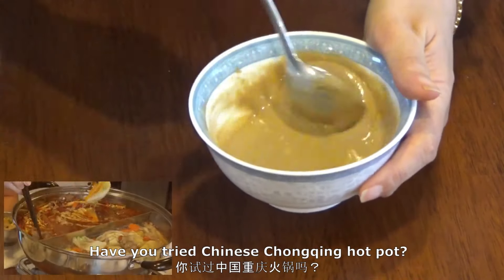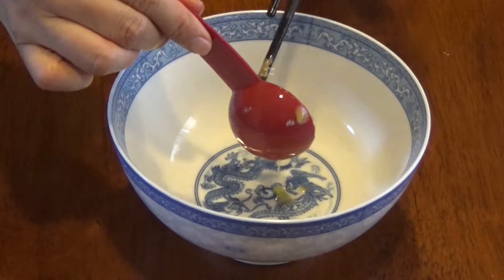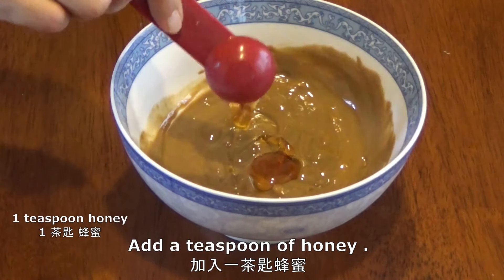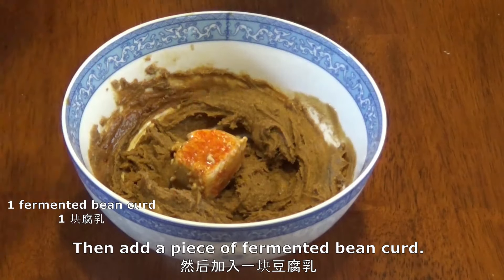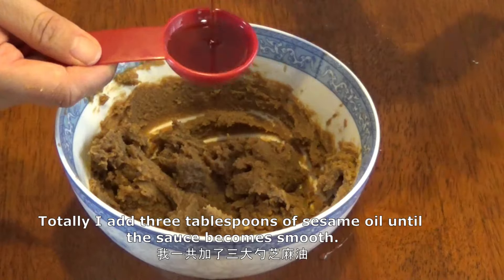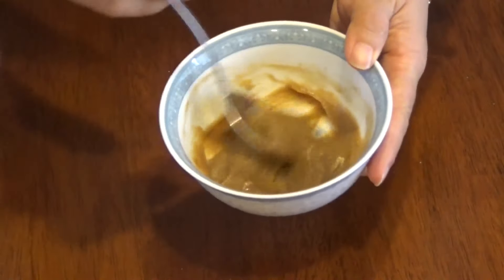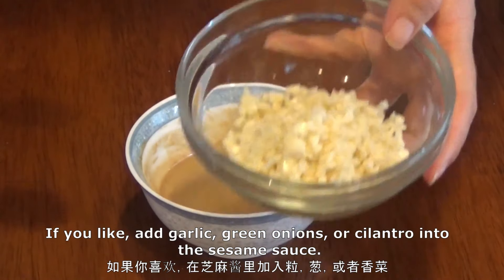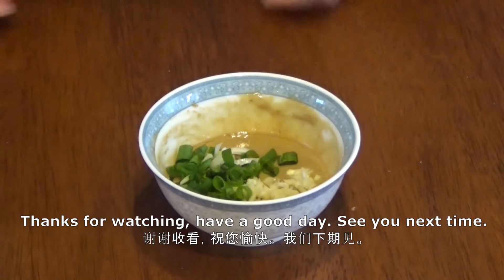Hot Pot Sesame Dipping Sauce | 火锅芝麻蘸酱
Sesame Dipping Sauce for Hot Pot | 火锅芝麻蘸酱
Ingredients
1 tablespoon peanut butter 花生酱
4 tablespoons sesame paste 芝麻酱
1 teaspoon honey 蜂蜜
1/2 teaspoon chicken bouillon 鸡精
1/2 teaspoon salt 盐
1/2 teaspoon light soy sauce 生抽
1 fermented bean curd 豆腐乳
3 tablespoons sesame oil 芝麻油
water as needed 适量水